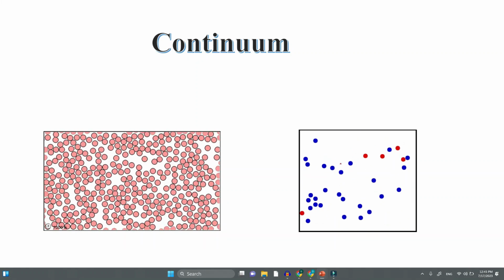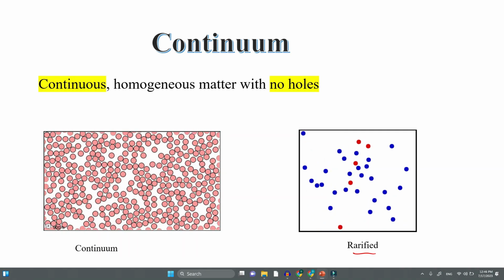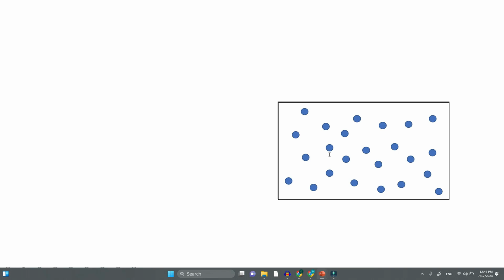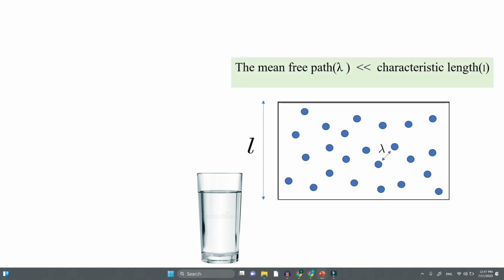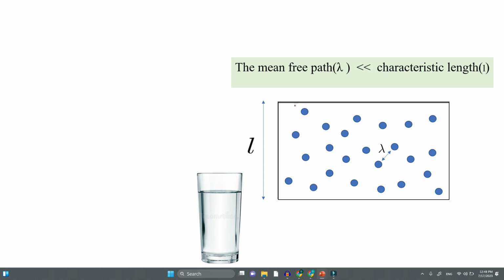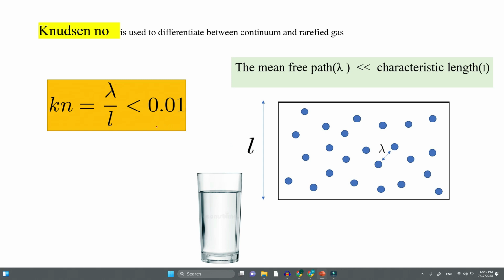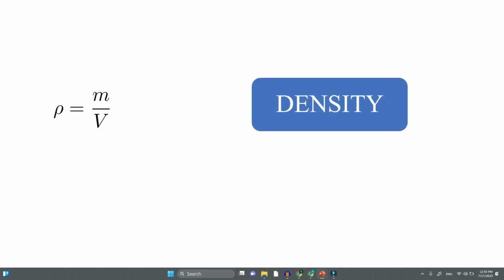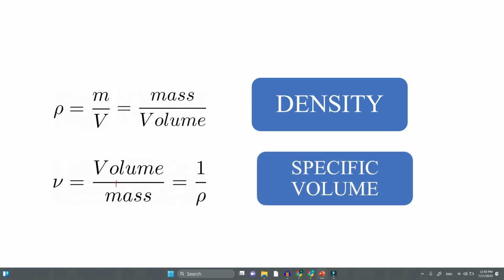What is meant by continuum?